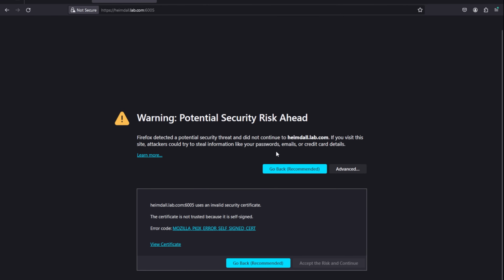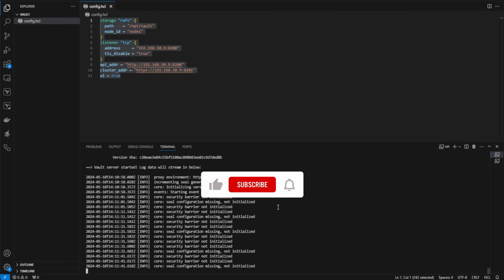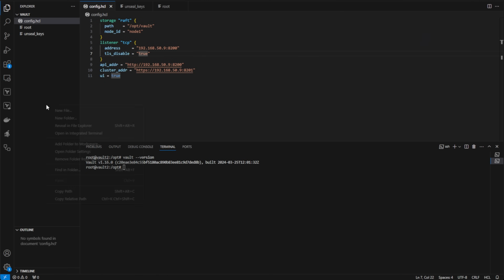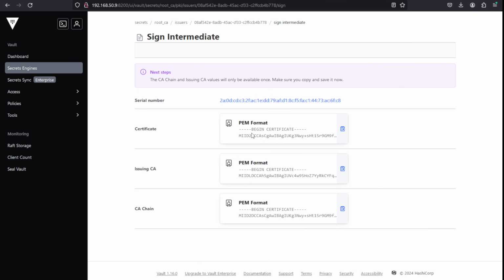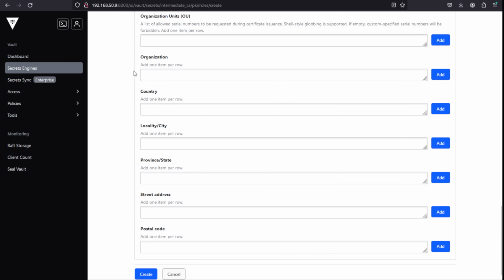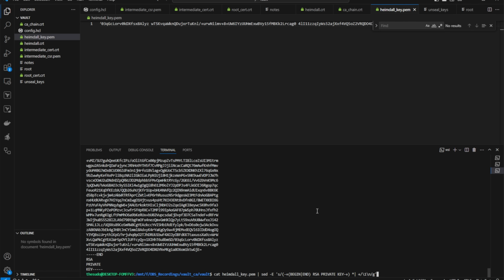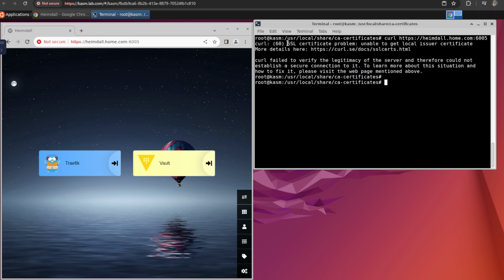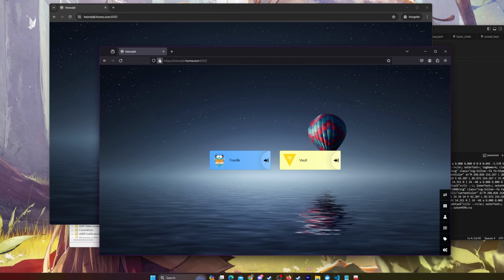Homelab Certificate Authority Guide | Get Rid of TLS Warnings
Create a homelab CA using Vault and configure your servers to trust it.

💻 The bash command to format the CSR, certificates, and private keys:
cat intermediate_csr.pem | sed -E 's/(-+(BEGIN|END) CERTIFICATE-+) *| +/\1\n/g'

▬▬▬▬▬▬  R E F E R E N C E S  AND LINKS 🔗▬▬▬▬▬▬

►  How to install, start, and initialize Vault
►  How to create a root and intermediate CA
►  How to issue certificates for applications in your lab
►  How to configure various operating systems to trust your certificates
►  How to configure TLS for Heimdall

00:00 - Intro
01:28 - Is this Video For You?
02:24 - Install Vault
05:08 - Configure and Start Vault
07:20 - Initialize and Unseal Vault
10:20 - Logging into Vault
11:15 - Creating the Root CA
15:24 - Creating the Intermediate CA
18:30 - Clipboard Copy API Error Fix
20:45 - Continuing the Intermediate CA
24:20 - Create A Role to Issue Certificates
30:48 - Issue a Certificate for an Application
36:48 - Configure an Application With the Cert and Key
40:42 - Install the CA certificate on Ubuntu/Debian
45:36 - Install the CA certificate on RHEL/Fedora/CentOS
48:35 - Install the CA certificate on Windows